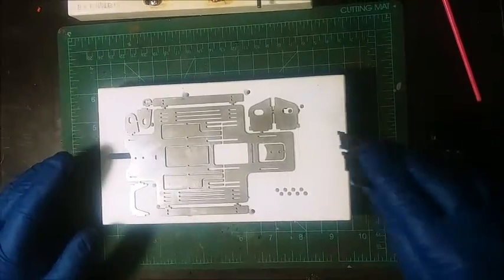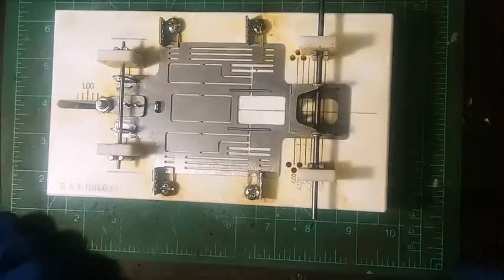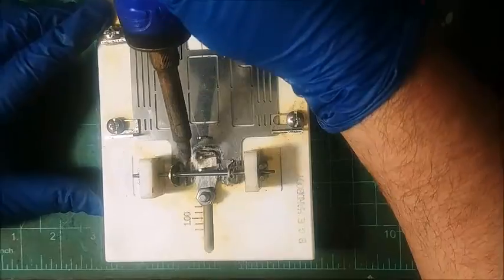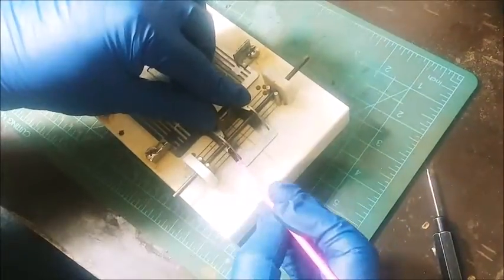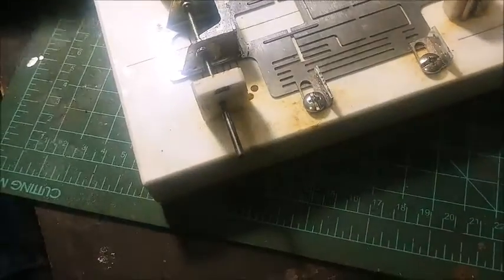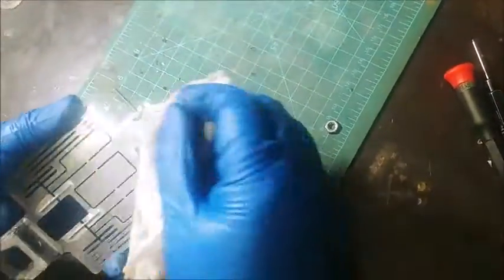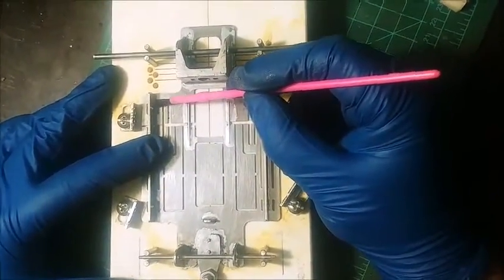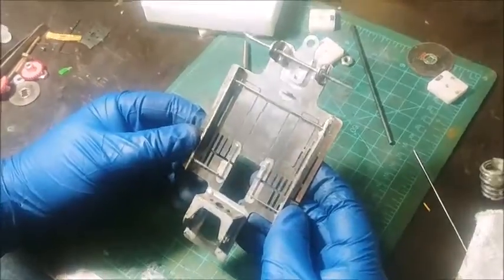Part 1: Slot Car Chassis Building : B&E Eliminator Build 1/24 Scale For Slot Car Racing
A video showing how to build an Eliminator chassis for 1/24 scale slot cars.